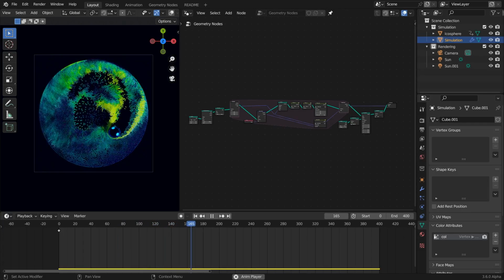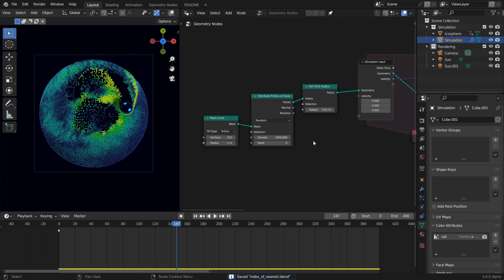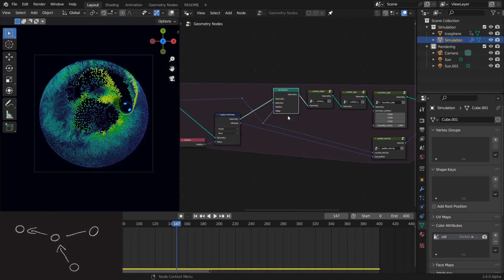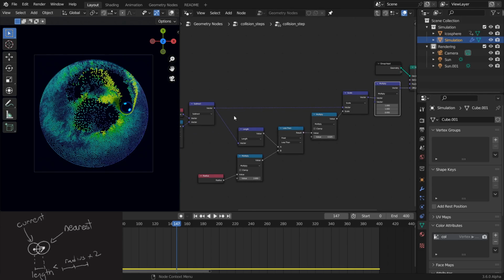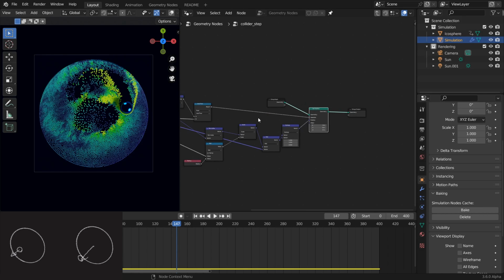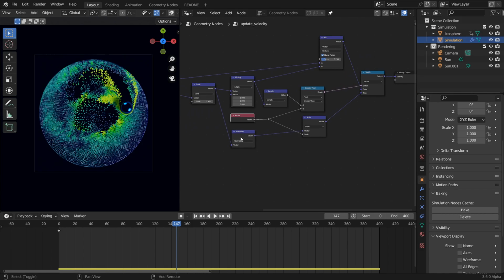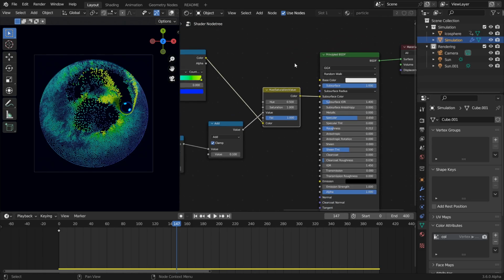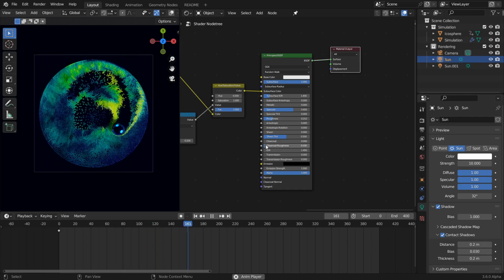Simulation Nodes Have Landed!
*** the .blend file may be slightly out of date as of the posting of this video, but I've sent in the updated version seen in this video and it should be updated soon! ***